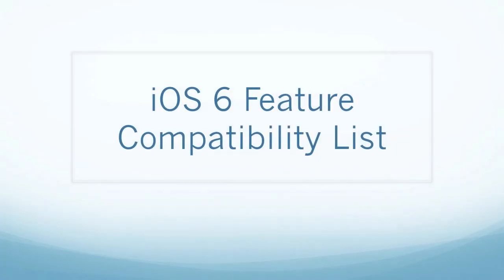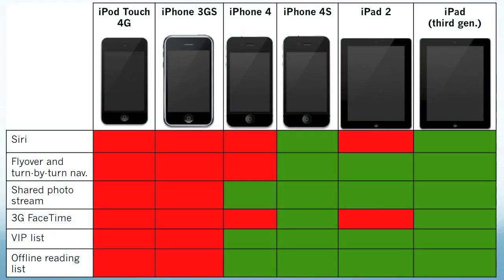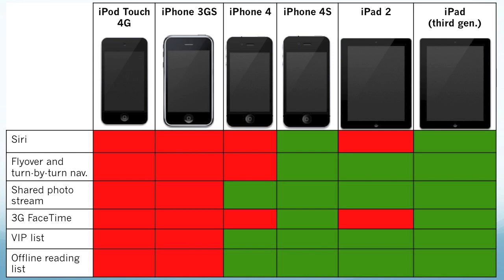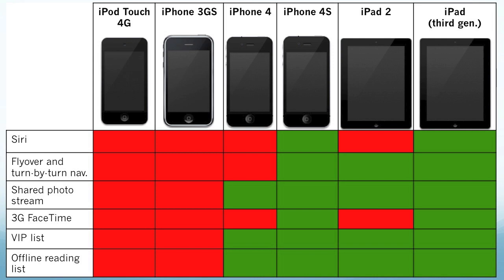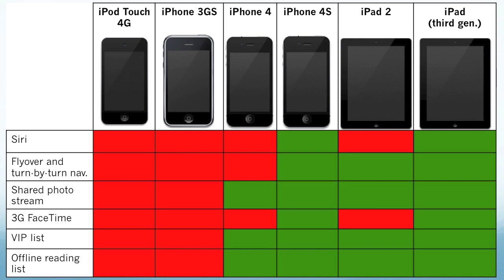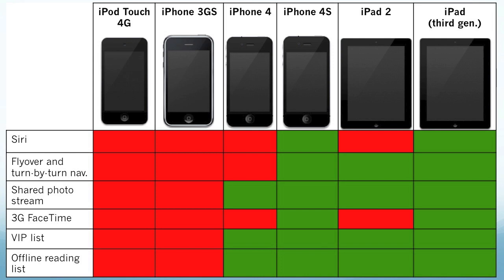iOS 6 Compatibility List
Turns out more features than we thought aren't going to be compatible with the older iDevices...